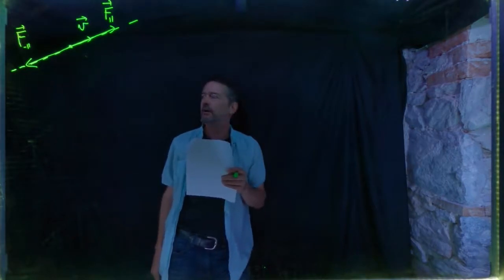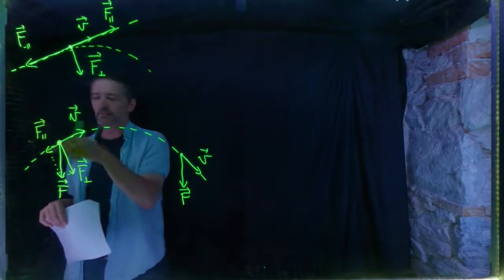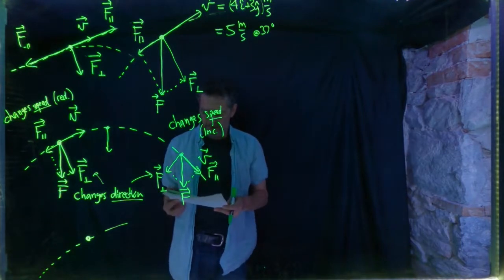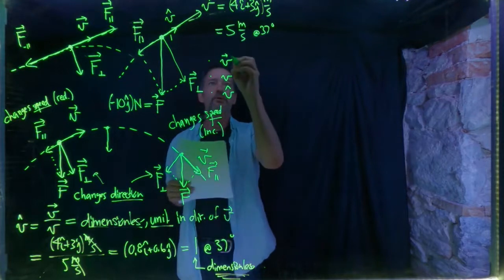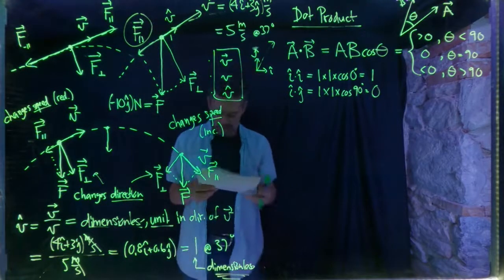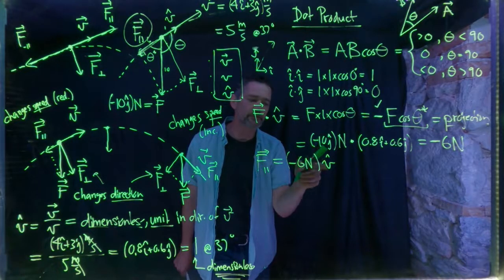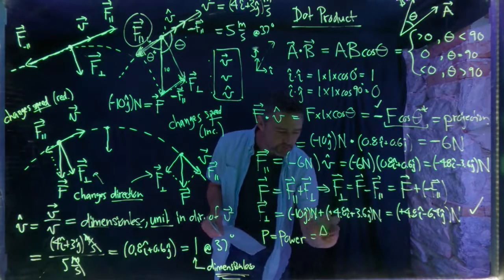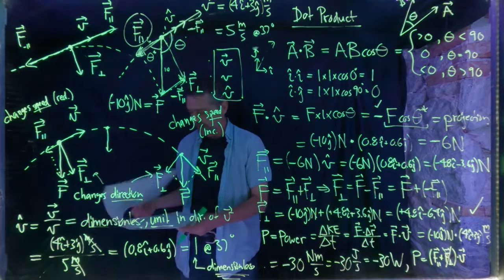LEC 1E Dot Product + Reasoning with Vectors